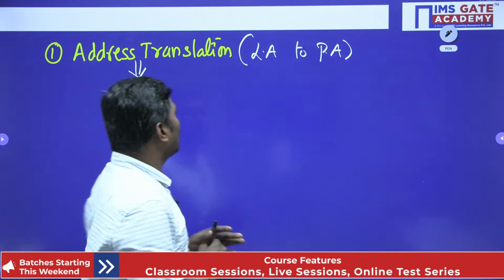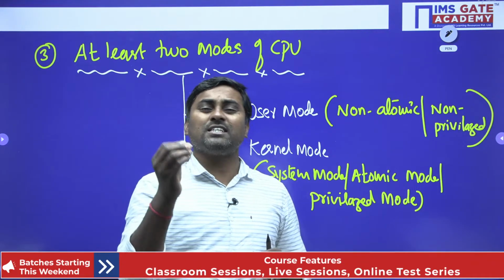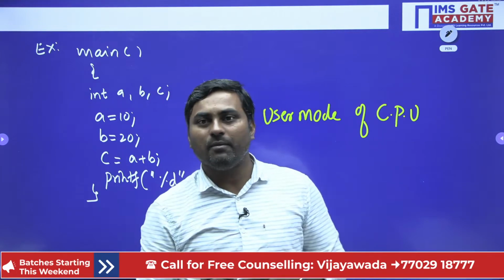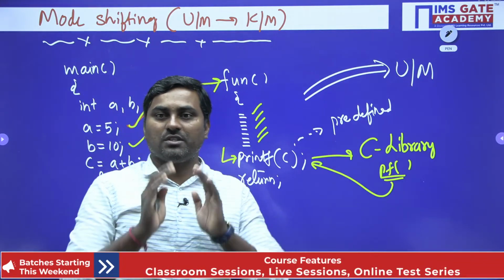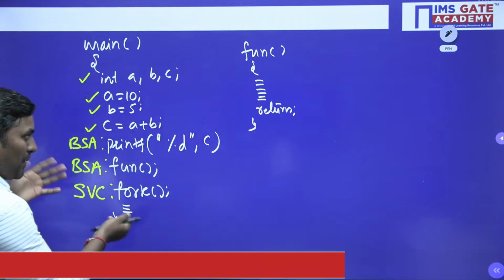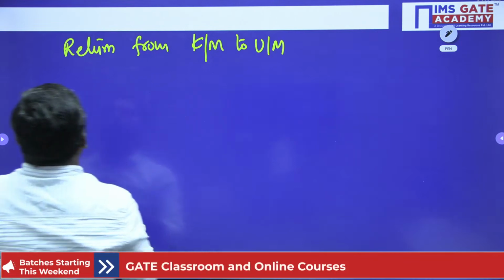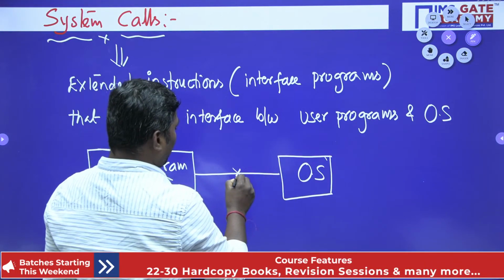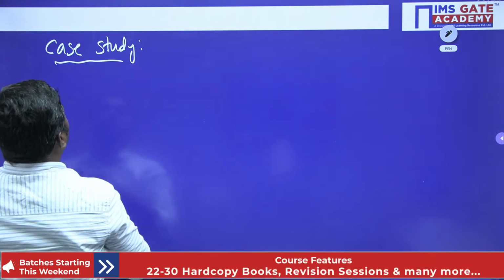L3 System Calls ( fork()) | OS for GATE & PSU's | Ravi Bogdula Sir